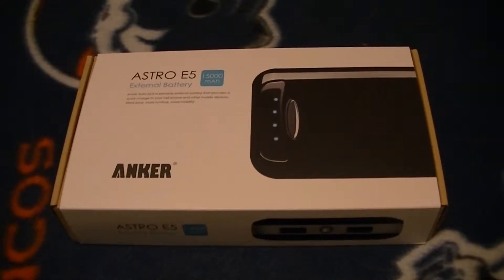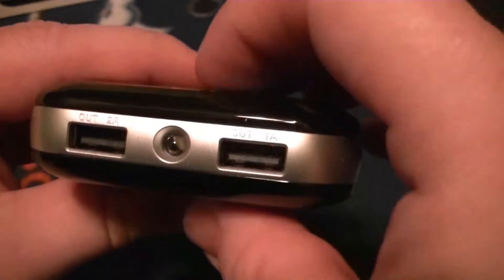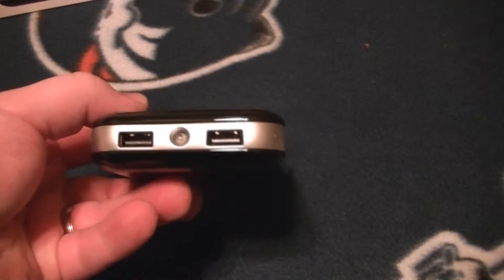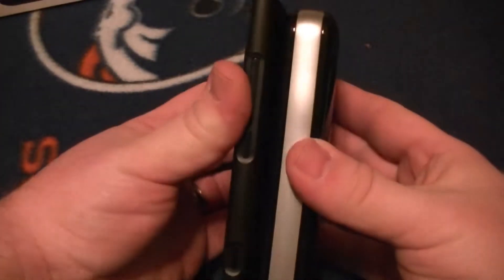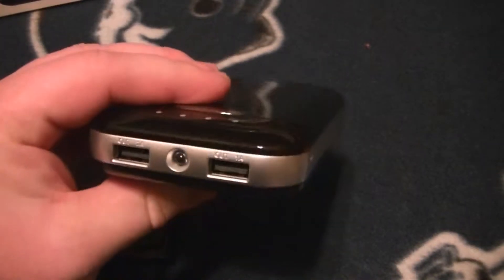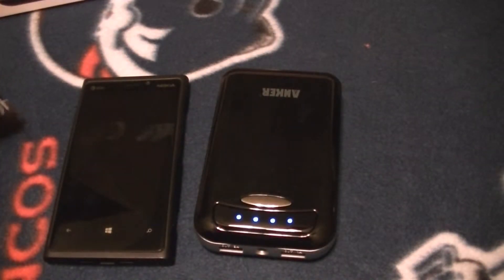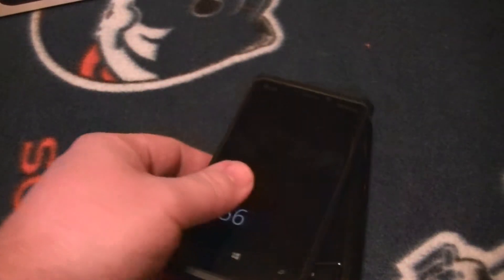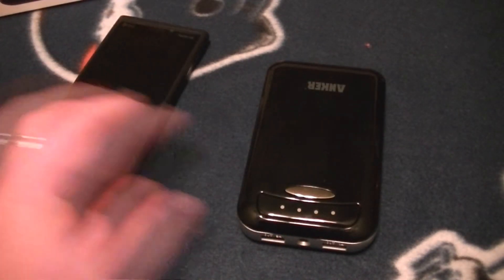00085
Anker Astro E5